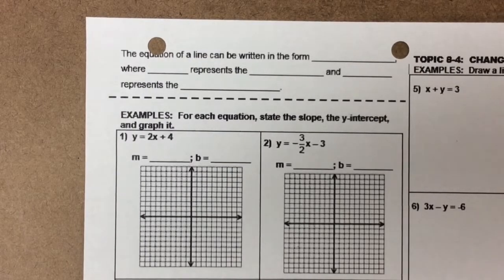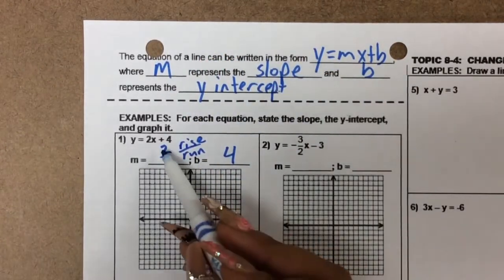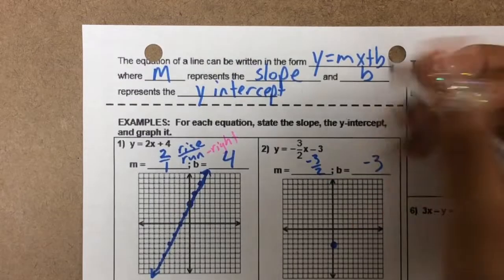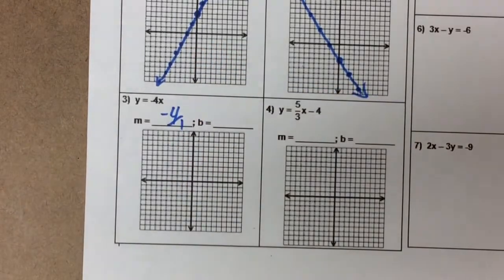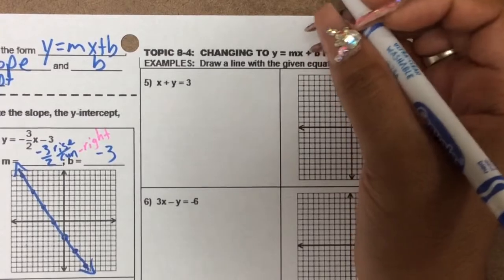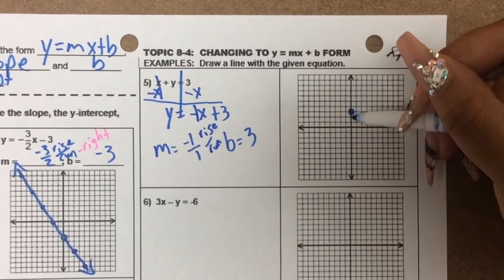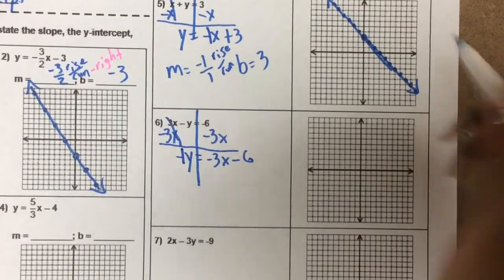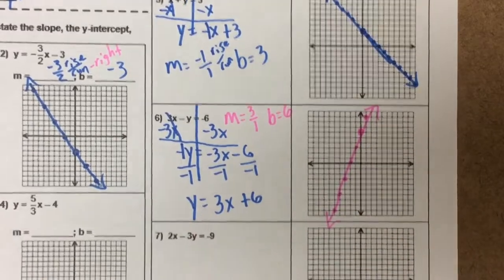Graphing linear equations